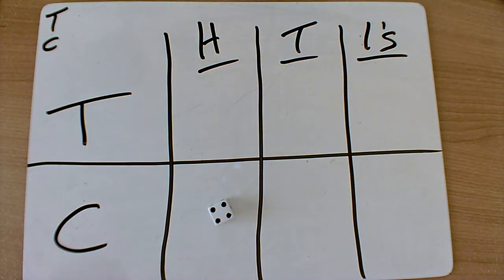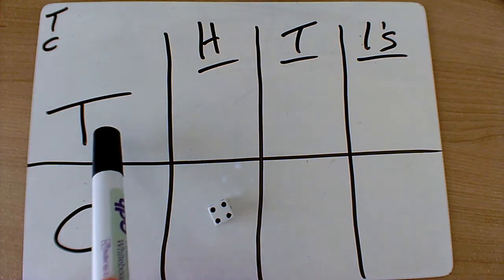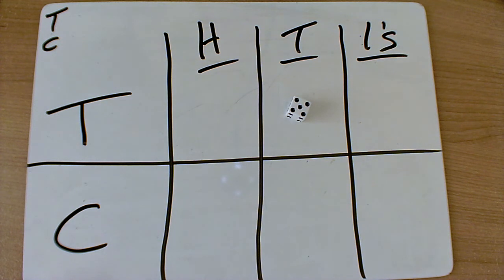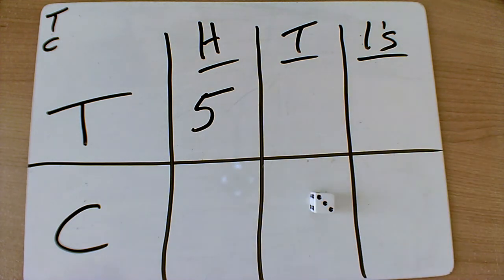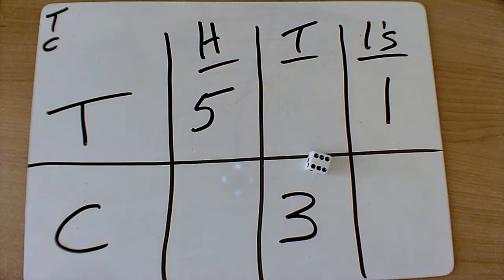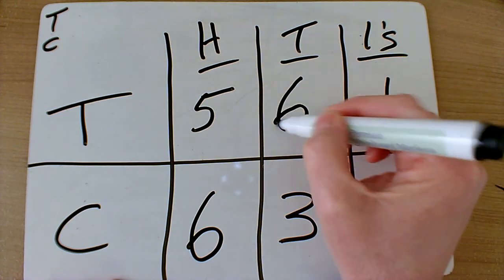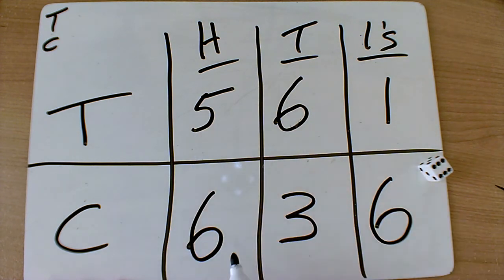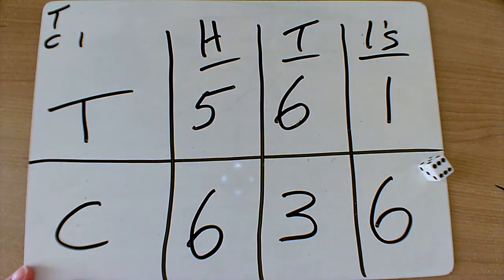How to play The Nasty Game in Maths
A game to play to aid with place value in maths